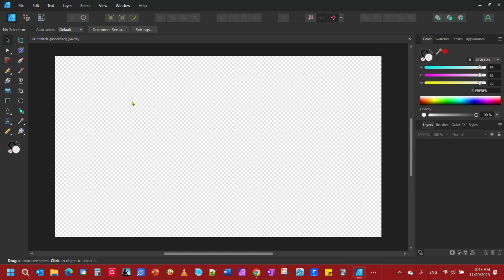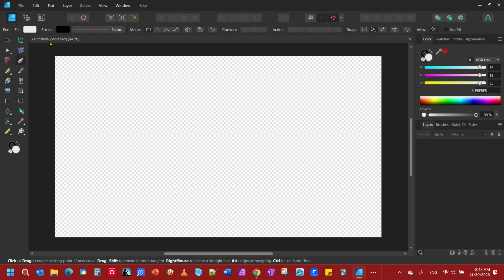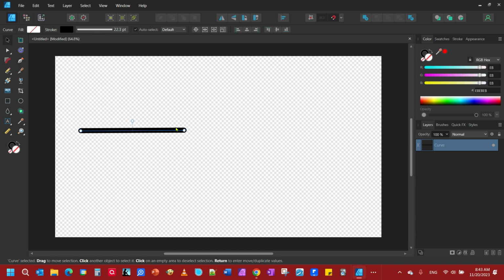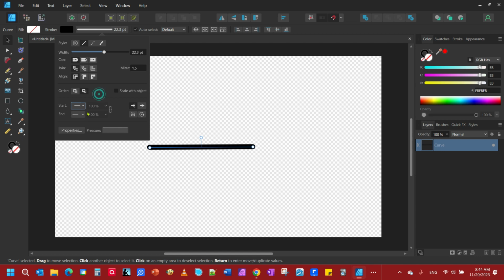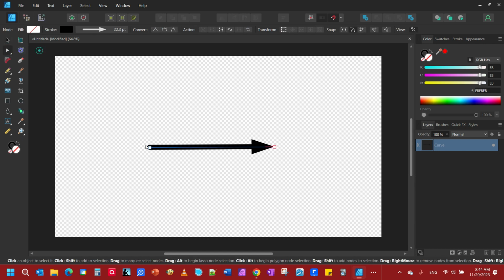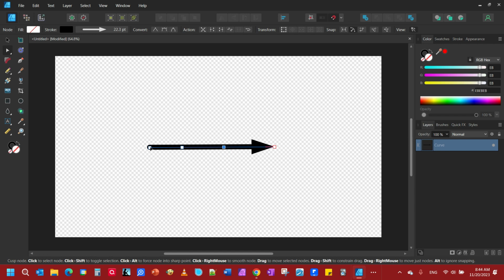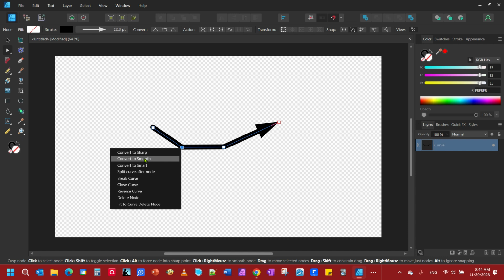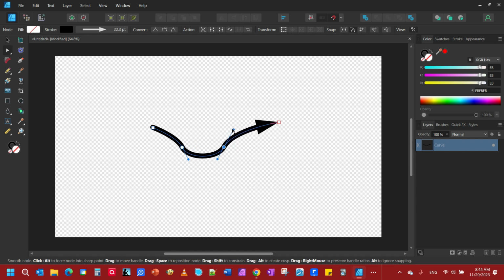🎨 How to Create a Smooth Curved Arrow in Affinity Designer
Learn how to effortlessly create smooth, professional curved arrows in Affinity Designer! Perfect for graphic design projects, this step-by-step guide simplifies the process with the pen tool, stroke adjustments, and node manipulation.

✨ Key Steps:
🖊️ Use the Pen Tool to draw a line.
📏 Adjust stroke width and arrow endpoints for visibility.
🔧 Apply the Node Tool to add curves and smooth transitions.

🌟 Why Watch?
🎯 Beginner-friendly tips for Affinity Designer users.
🔥 Essential techniques for creating professional designs.
✅ Easy-to-follow instructions with practical examples.